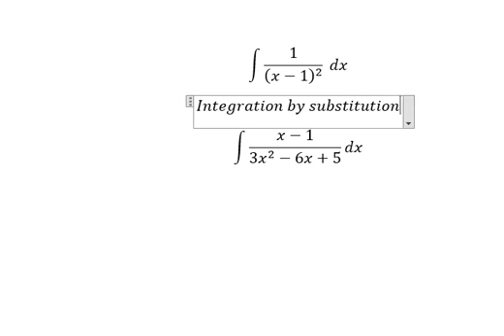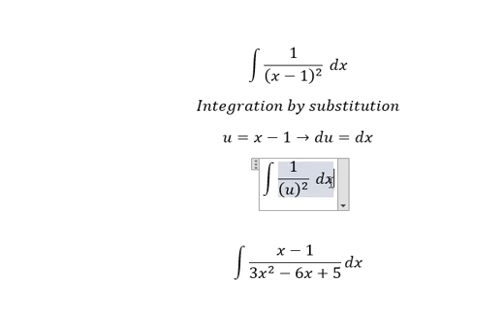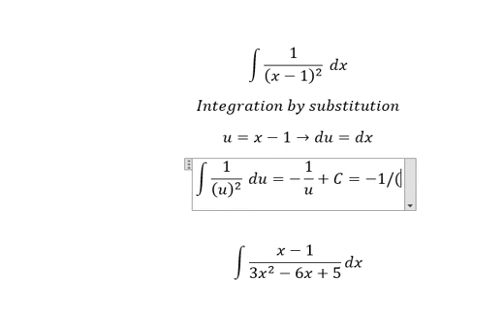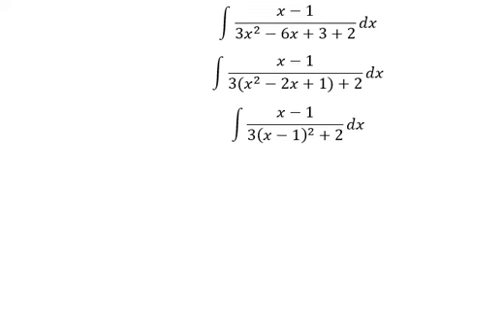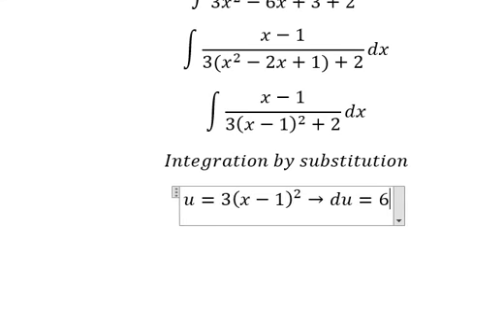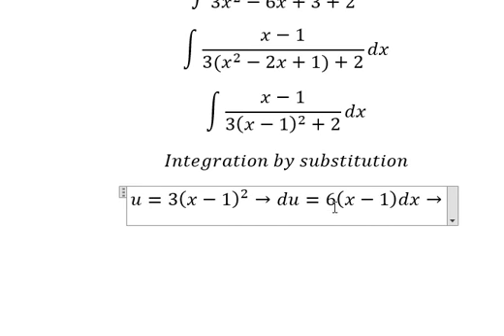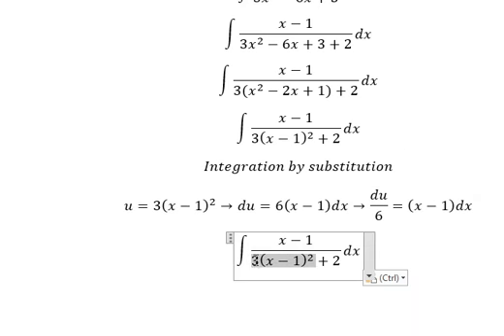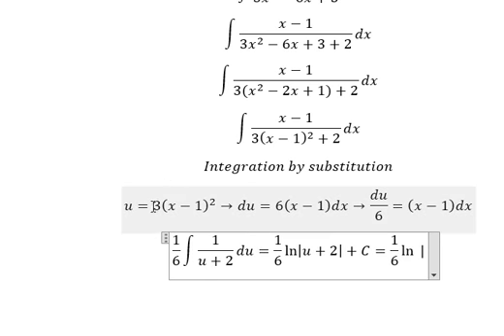Calculus Help: Integral ∫ 1/(x-1)^2 dx, ∫ (x-1)/(3x^2-6x+5) dx - Integration by substitution